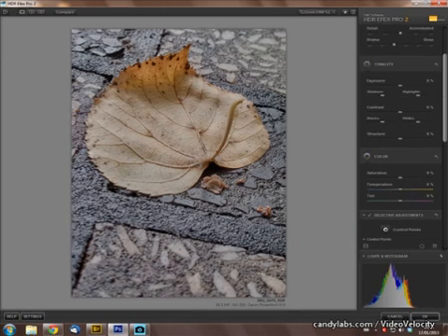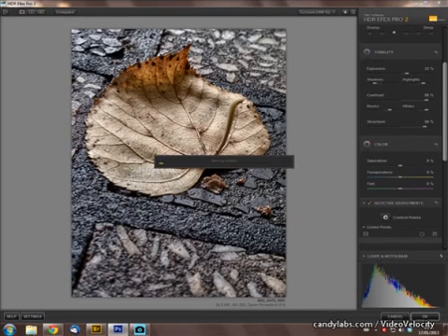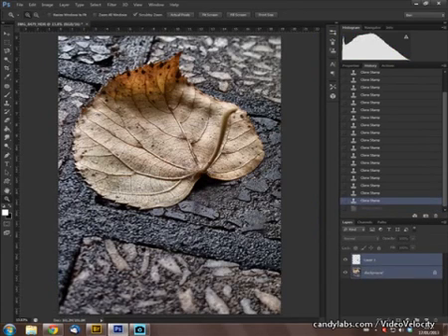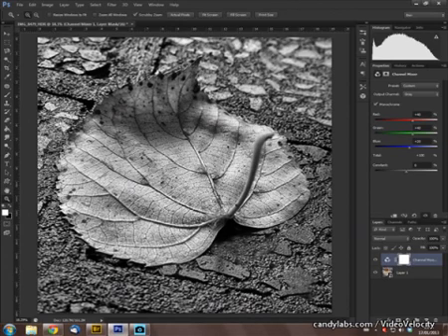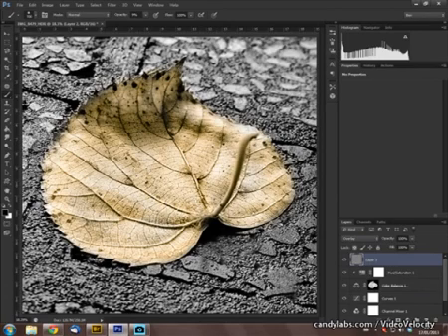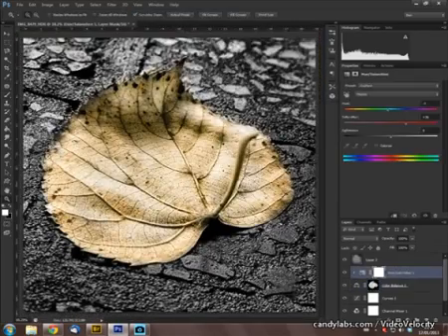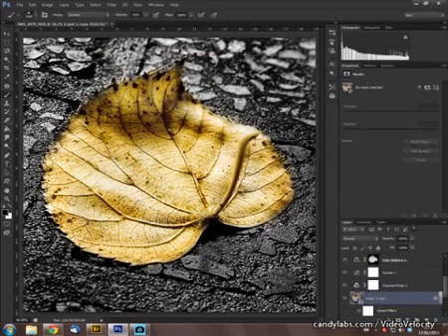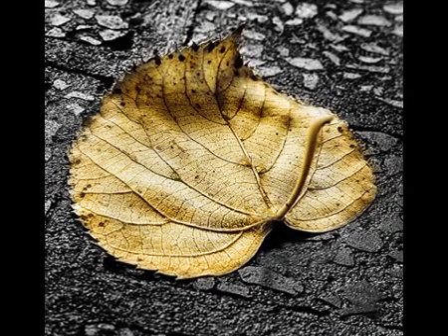Yellow Leaf (selective coloring)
A Vlog of me editing an image of a leaf on a table. The process involves selective coloring, on a black and white image using a color balance adjustment layer to create the color.